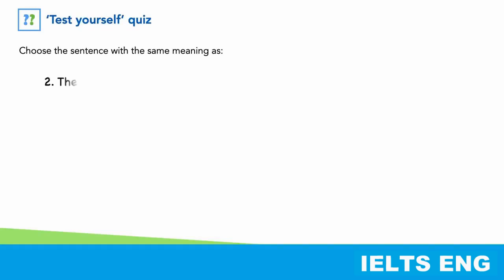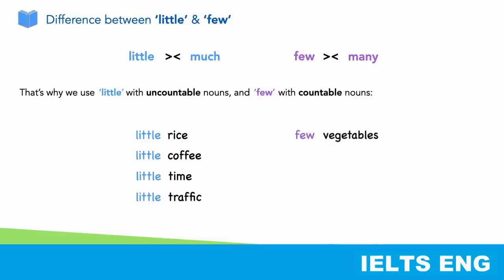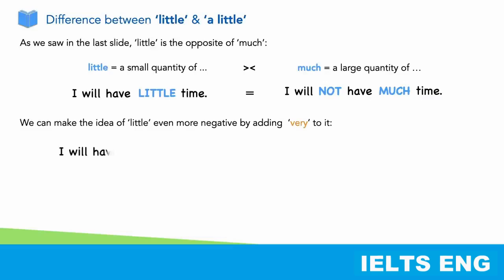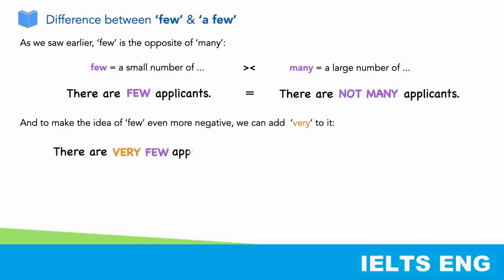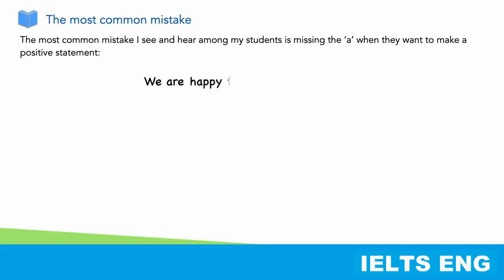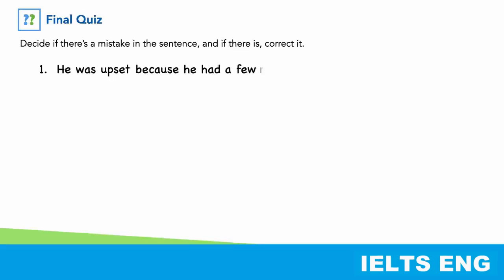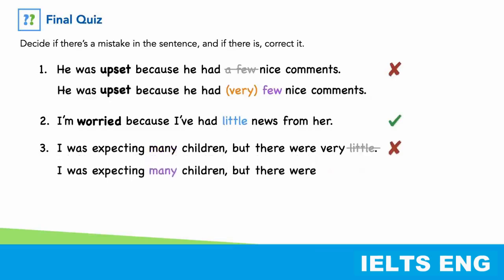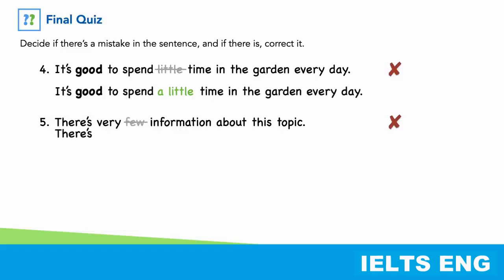How to use 'little', 'a little', 'few', and 'a few' correctly common mistakes in English